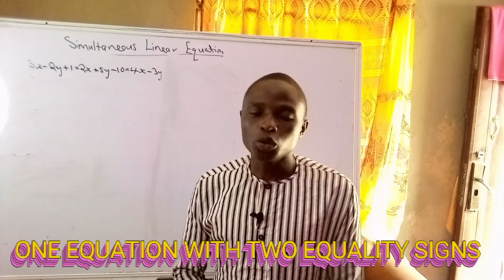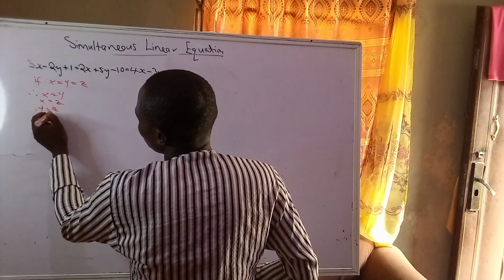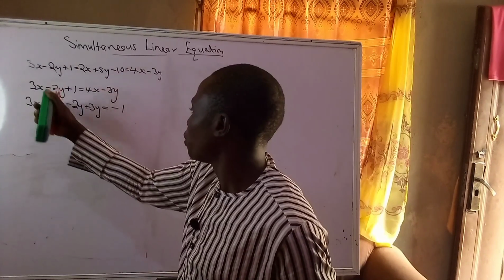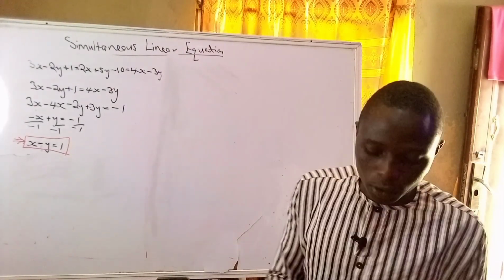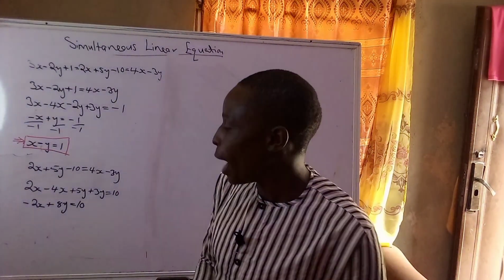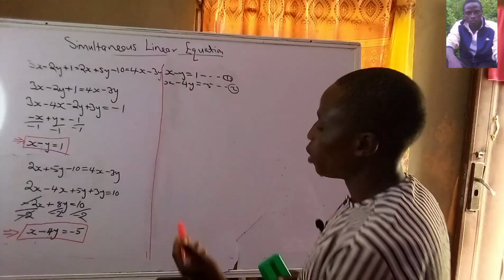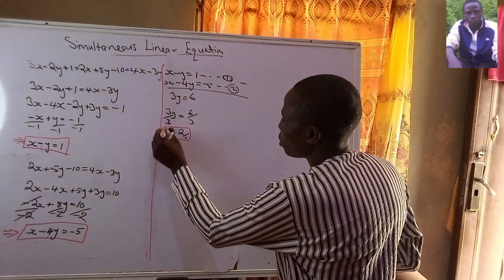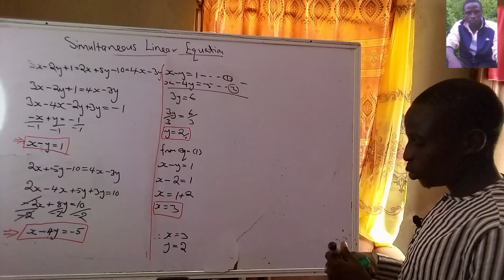One Equation with Two Equality Signs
One Equation with Two Equality Signs is solved in this case part by part as seen in the video.
Knowing how to solve this kind of problems would go along way in helping mathematics learners in  approaching many equations of such arrangements.